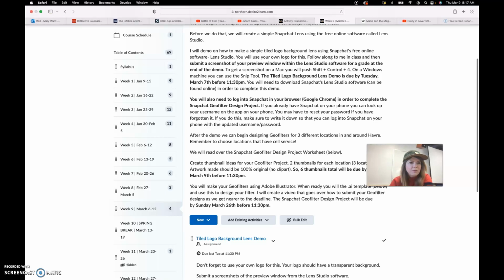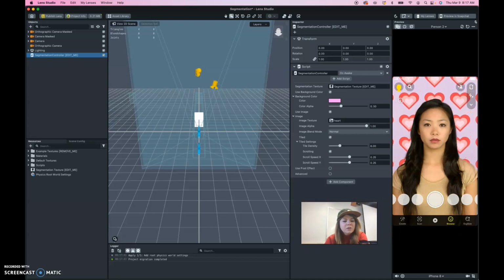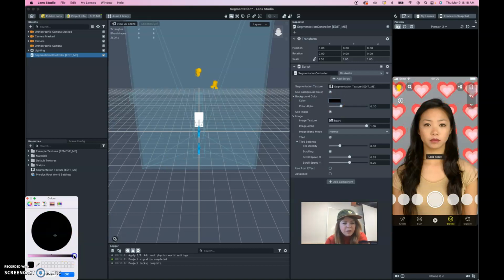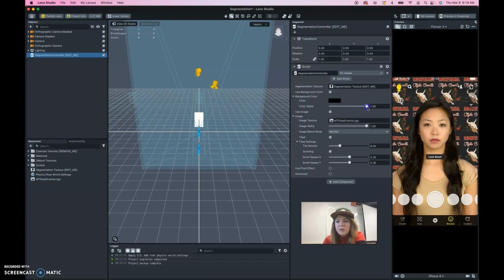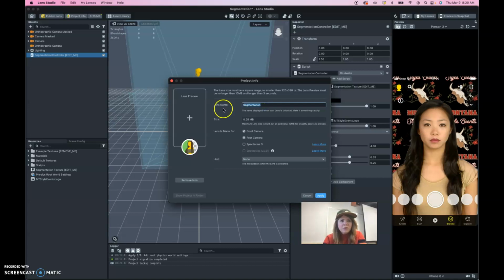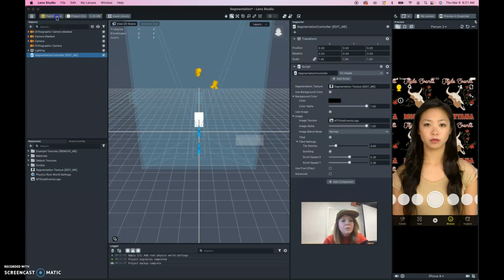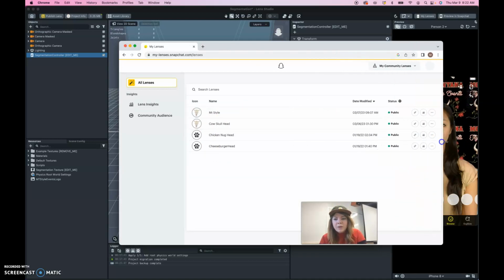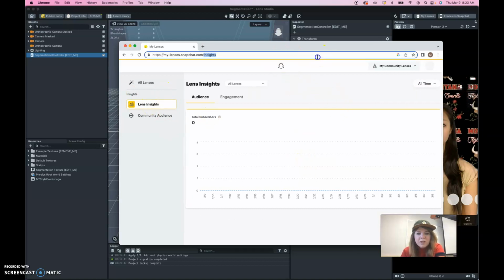Lens Studio Background Tile Demo